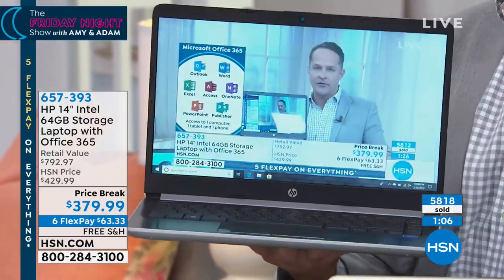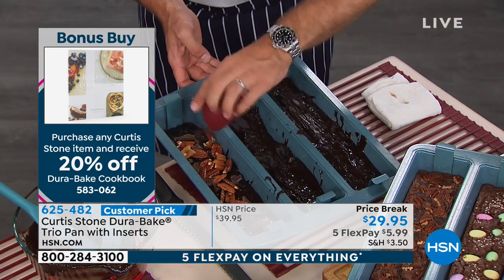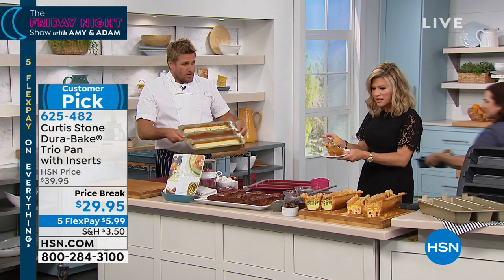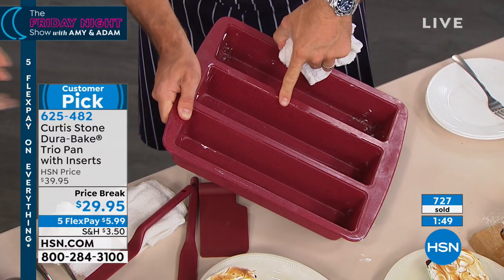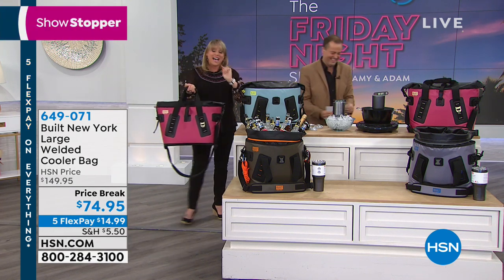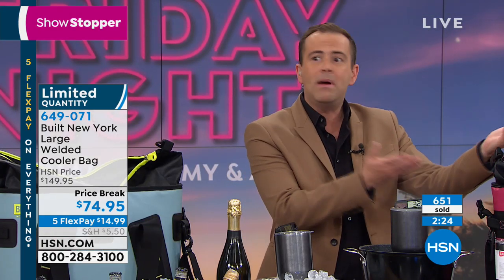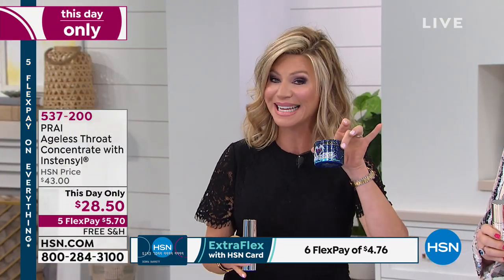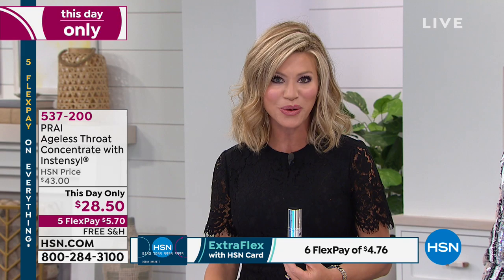HSN | The Friday Night Show with Amy and Adam 03.29.2019 - 10 PM